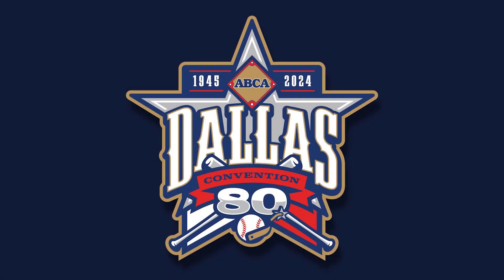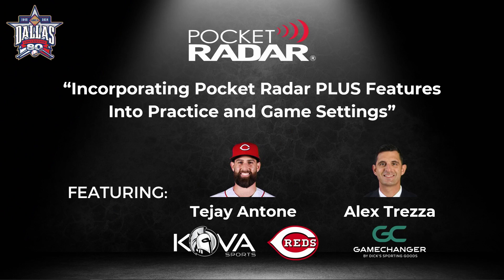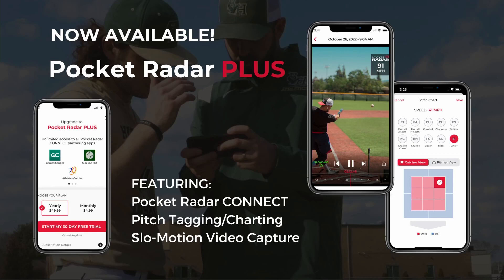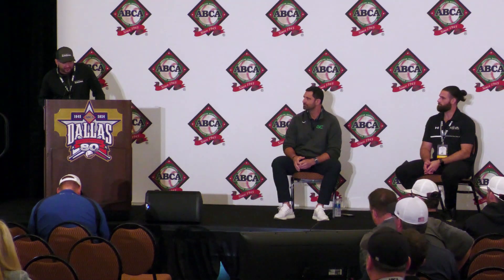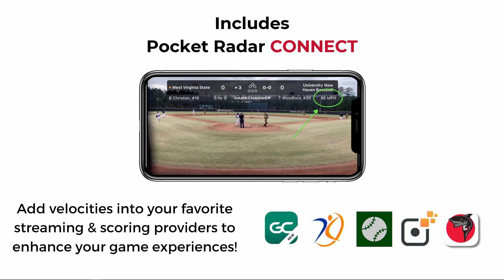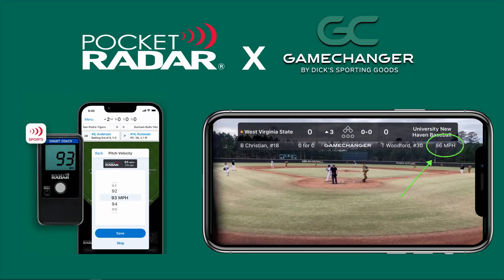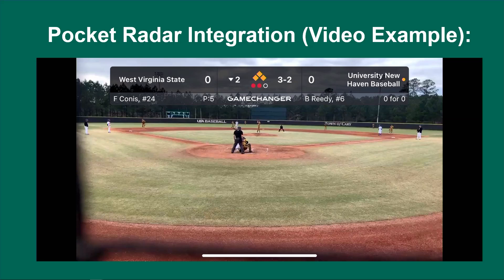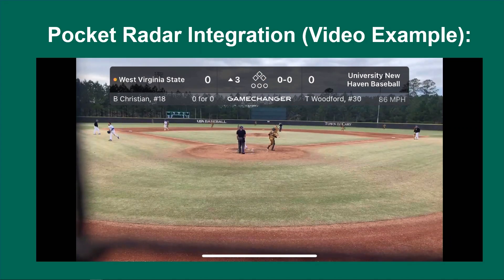ABCA Expo Theater 2024 | Presented by Pocket Radar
“Incorporating Pocket Radar PLUS App Features Into Practice and Game Settings”

Featuring:
• Tejay Antone, Cincinnati Reds RHP (Owner, Kova Sports)
• Alex Trezza, GameChanger
• Tyler Scaturro, Pocket Radar Inc.

Topics/Questions in this presentation include:

•  Pocket Radar PLUS features overview

•  Integrating GameChanger with Pocket Radar PLUS

•  NEW Player Profile updates within GameChanger

•  At what point did you realize that data, and more specifically technology, was going to play a key role in your career progression?

•  You returned from a significant injury and surgery recently (Tommy John). How/what technology did you utilize to help in your rehab process?

•  What are the biggest hurdles that coaches and players face with embracing technology?

•  What is the biggest upside or opportunity that coaches, specifically, can take advantage of now, or can look forward to in the future?

•  How does tech advance or enable: a. efficiency b. recruiting c. accuracy d. player development

•  How has streaming, and video in general, changed the game?

•  Biggest piece of advice to coaches out there, as it pertains to technology?